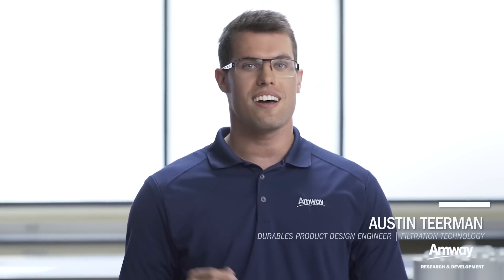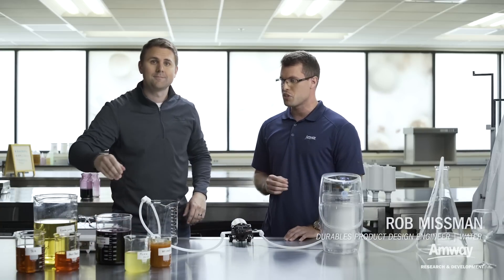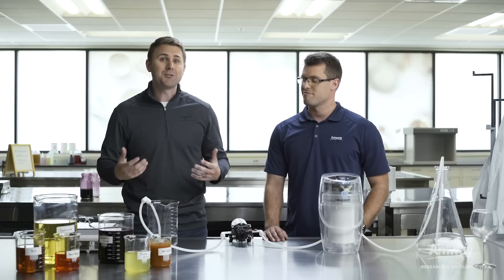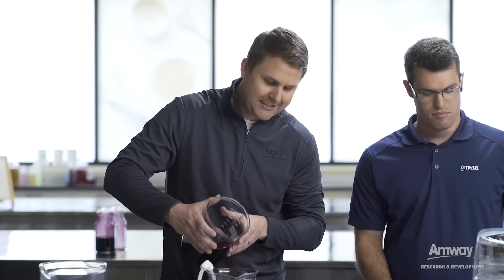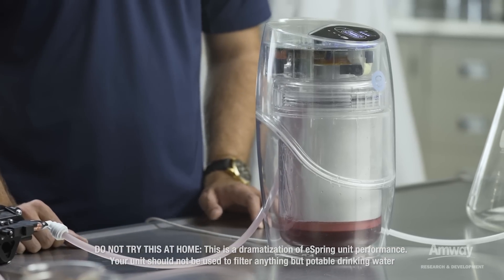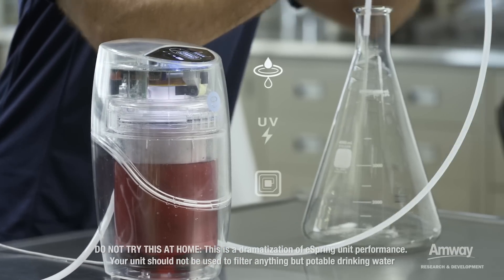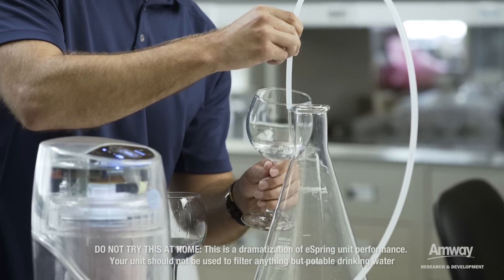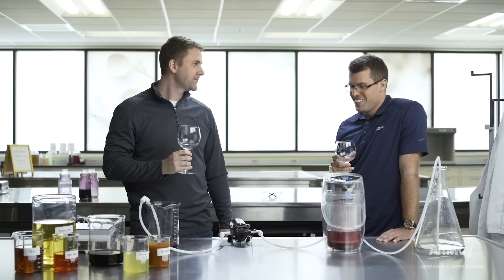Will it Filter? - Blueberry Juice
Deep, dark blueberry juice: Will it filter? In this eSpring demo, engineers Rob and Austin put the eSpring system to the test with blueberry juice -- quite different from tap water!

Watch the video to see the result and learn more about our patented carbon block filter.

REMEMBER: We did this in our lab so you don’t have to do it at home. Save your filter for your drinking water!